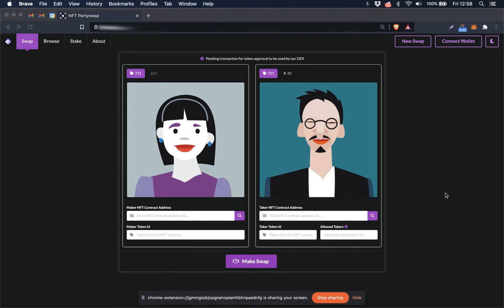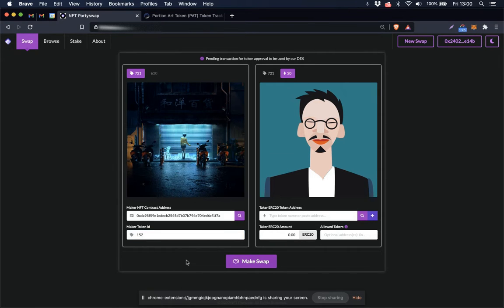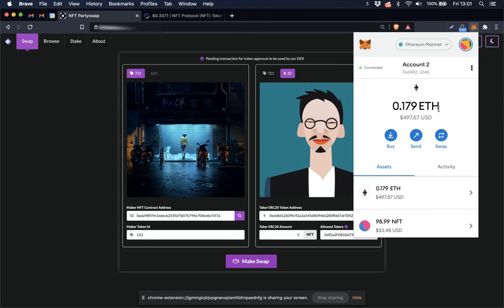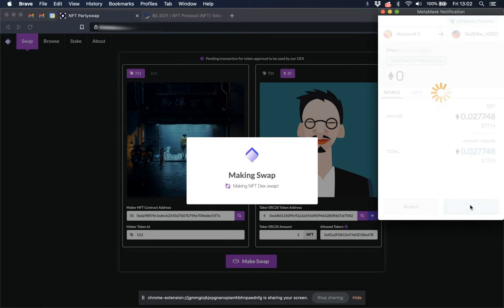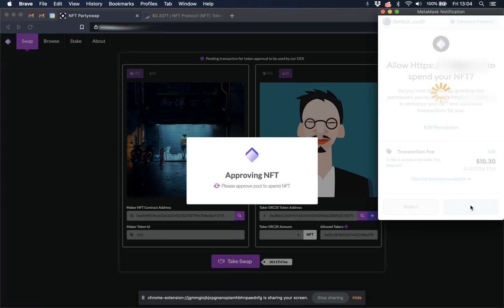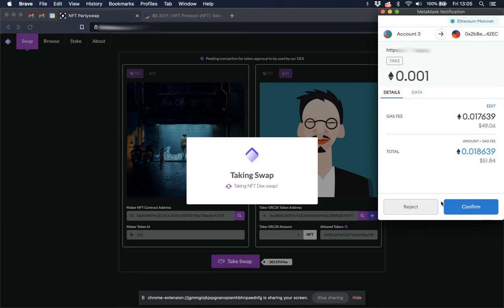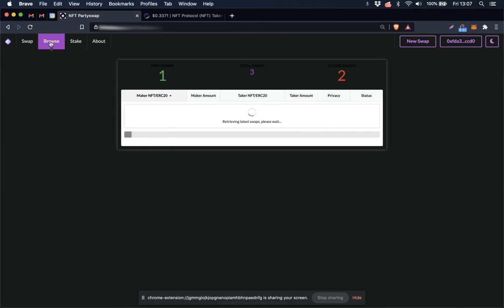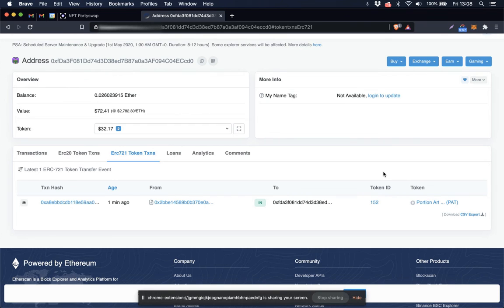NFT Protocol NFT.org DEX for NFTs - Alpha Version - ERC 721 to ERC 20 Swap Demo on Ethereum Mainnet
NFT Protocol community & product manager Jake Cox demonstrates how to use the alpha version of the NFT.org decentralized exchange for NFTs to execute a ERC 721 NFT to ERC 20 swap on Ethereum mainnet.